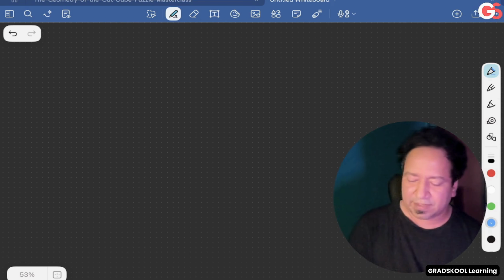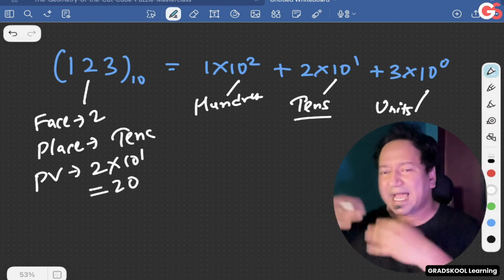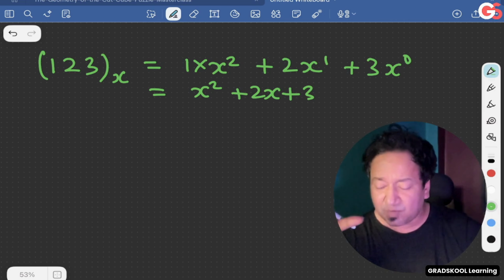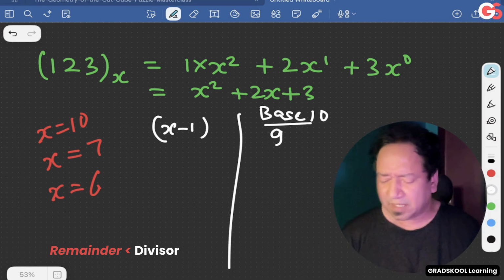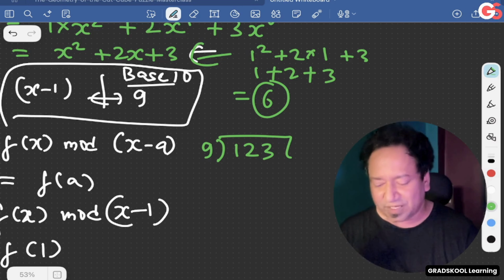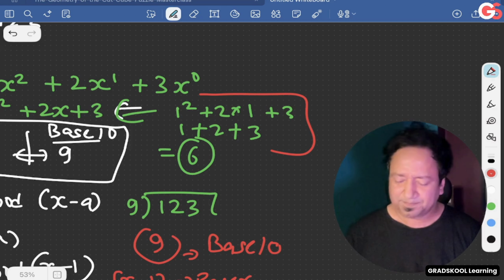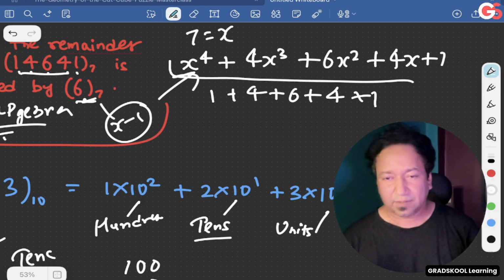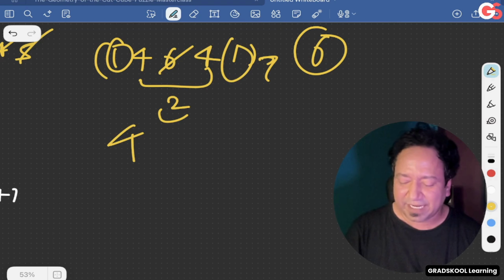CAT 2026 Number System | Remainder Trick Using Modular Arithmetic | ALPgebra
What is the remainder when 14641₇ is divided by 6₇?

If base systems and number theory feel intimidating, this video will change that. Most students convert everything to base 10. That’s slow.

In this session, I show you how modular arithmetic eliminates heavy calculation completely.

Since
7 ≡ 1 (mod 6)
Every power of 7 behaves like 1 under division by 6.
The entire expression collapses into a simple digit sum.
This is not a shortcut.
This is structural thinking.

What is ALPgebra?

ALPgebra is my approach to mastering quantitative aptitude.

It is not about memorising tricks.
It is not about collecting formulas.

It is:

• Pattern recognition before expansion
• Structural simplification before calculation
• Concept clarity before speed

When structure becomes visible, speed becomes automatic.

Remainder logic is foundational for:

• Number System
• Divisibility
• Cyclicity
• Units Digit Problems
• Large Exponents
• Algebraic Remainders
• Polynomial Concepts

CAT rewards efficiency under pressure.

If you master modular thinking, difficult questions shrink instantly.

That is the difference between attempt and accuracy.

Prepare with Structured Clarity

Think structurally.
Solve elegantly.
Win CAT 2026.

– Abhishek Leela Pandey
Founder at GRADSKOOL Learning